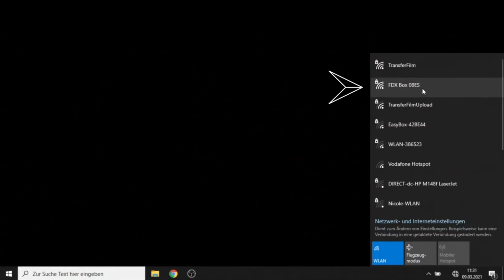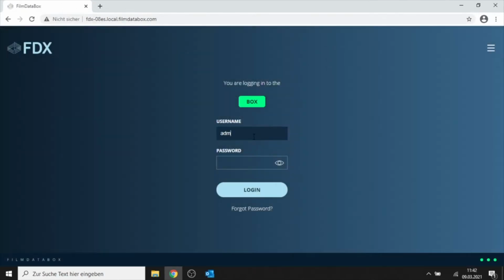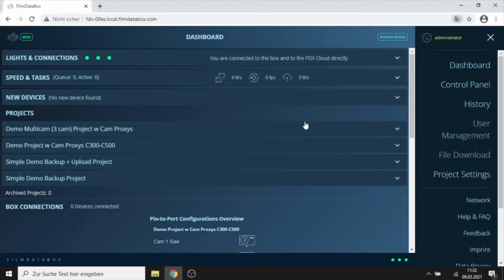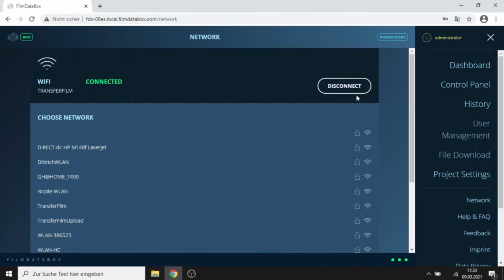FDX BOX: Tutorial How to connect to the FDX